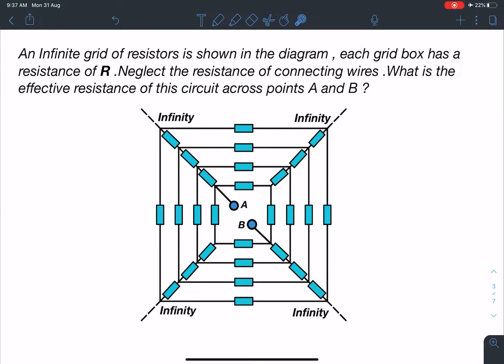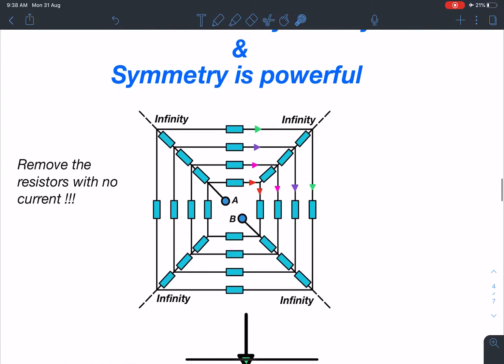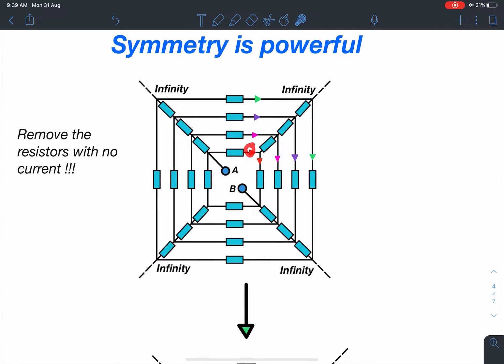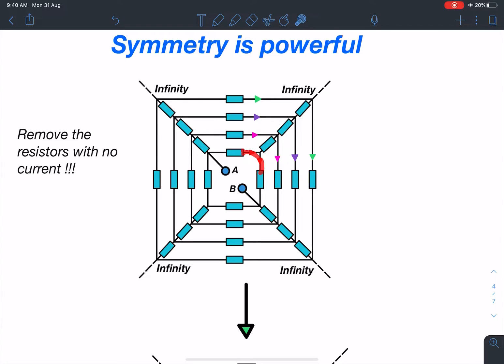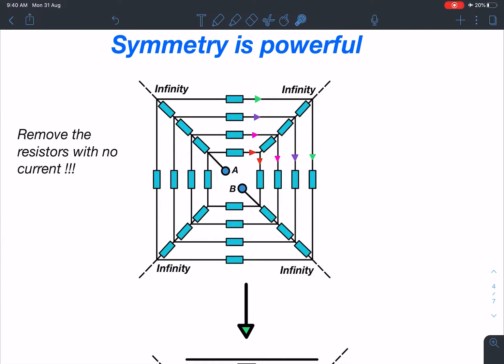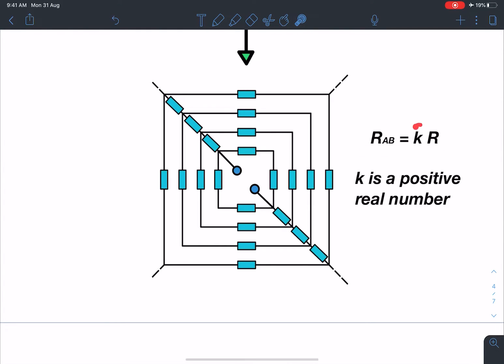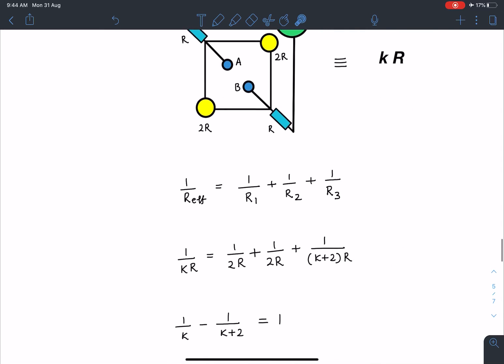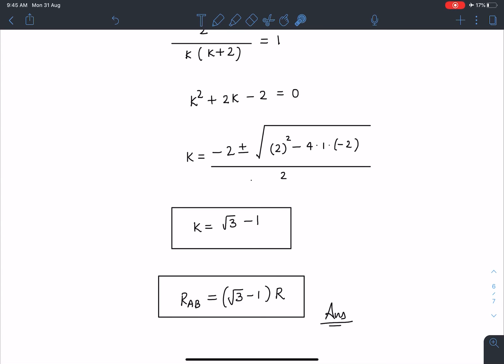[JEE ADVANCED] EFFECTIVE RESISTANCE OF INFINITE CIRCUITS [ADVANCED PROBLEMS IN SCHOOL PHYSICS] 2020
This problem is a modified version of standard infinite grid problems , its quite a challenging problem which will bring a deeper insight on how to use distribution of current can help us in solving tricky problems of current electricity .Such problems will enable a deeper insight on applying concepts . Such creative methods will invoke unique ideas in physics students which will enhance the aptitude required for JEE ADVANCE , PHYSICS OLYMPIADS and other similar exams worldwide.
Here is another INFINITE GRID PROBLEM